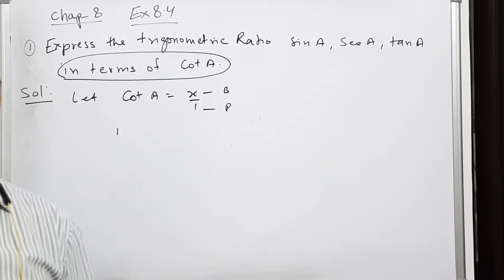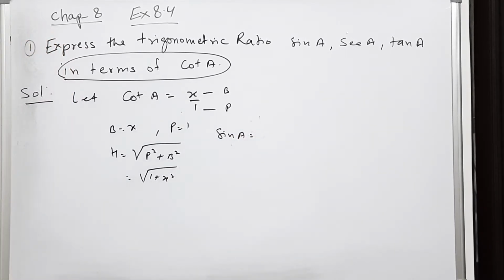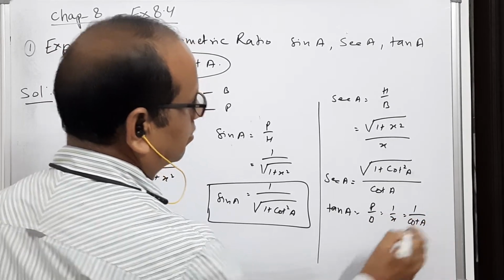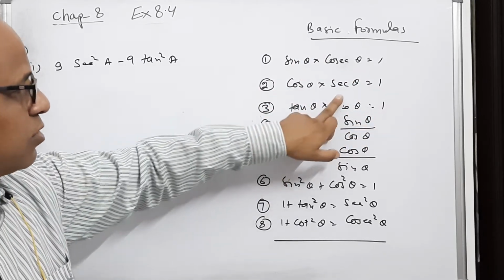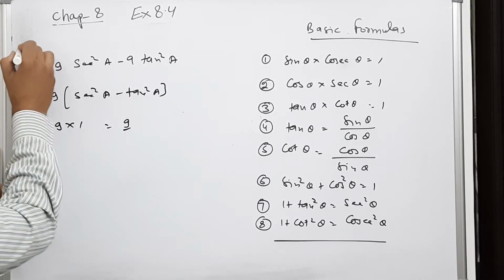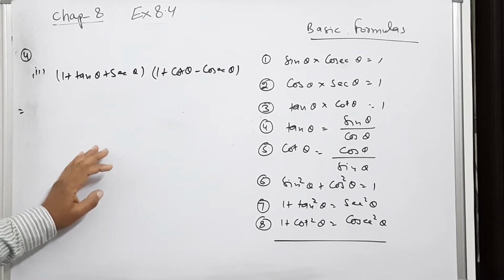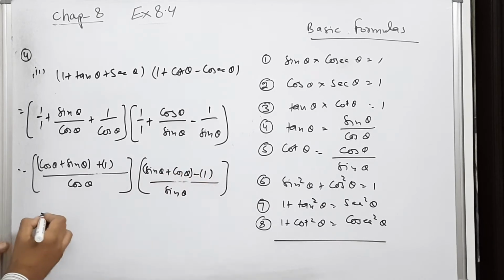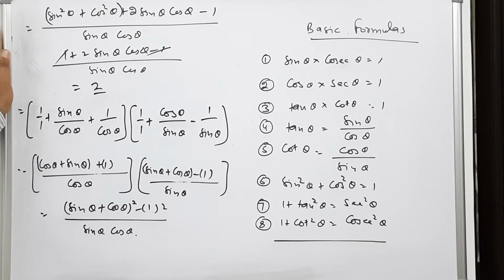CLASS-X- MATHEMATICS- CHAPTER- 8- TRIGONOMETRY.